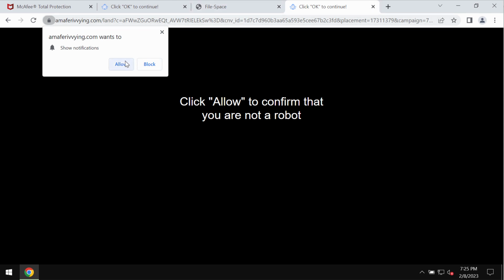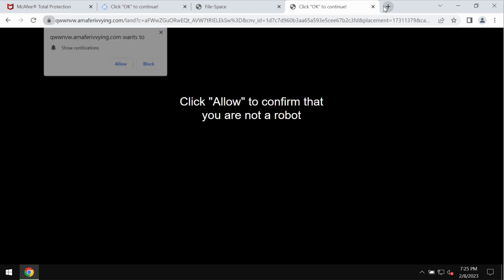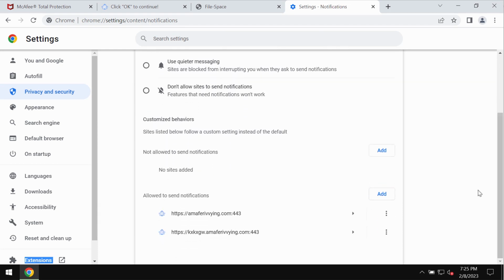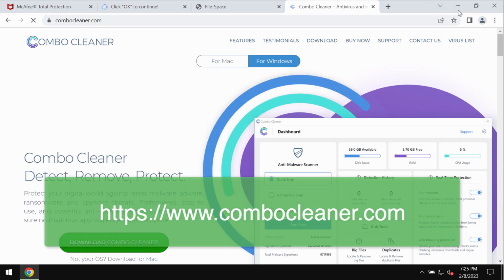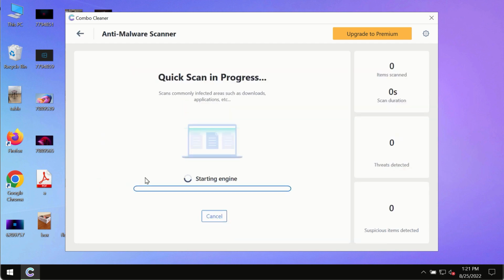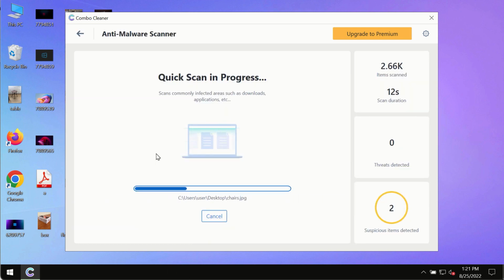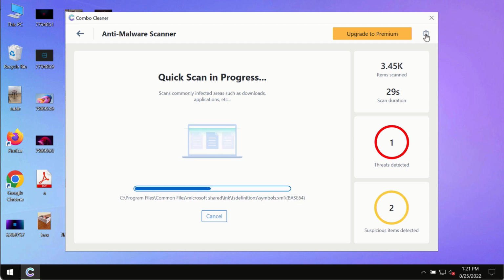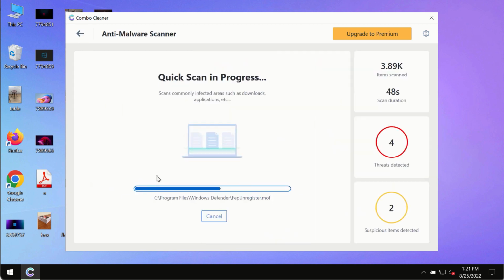Amaferivvying.com ads - how to remove?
Amaferivvying.com is a malicious site. It displays many annoying ads that are shown in the form of repeated web push notifications. It tries to make you click on a special "Allow" button for this purpose. You should not click on the "Allow" button as these pop-ups suggest. Get rid of them with Combo Cleaner Antivirus via the official or, optionally, follow the manual tips given in the video on how to fix your browser.